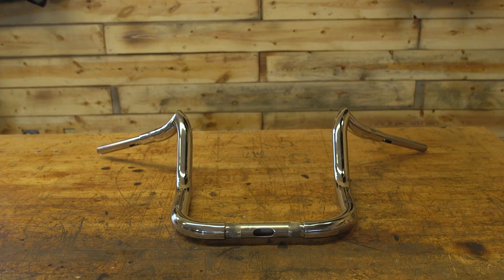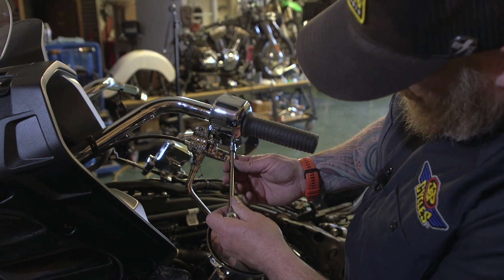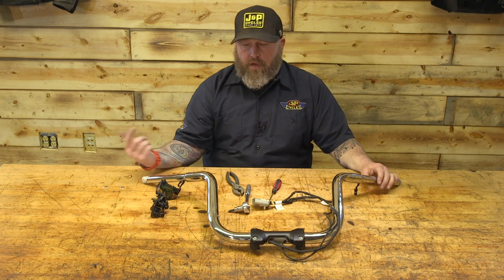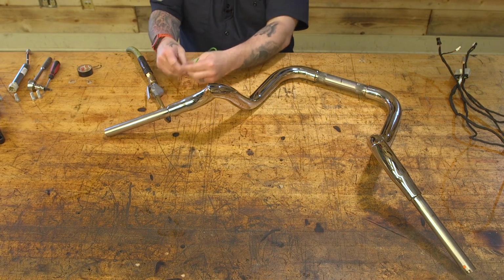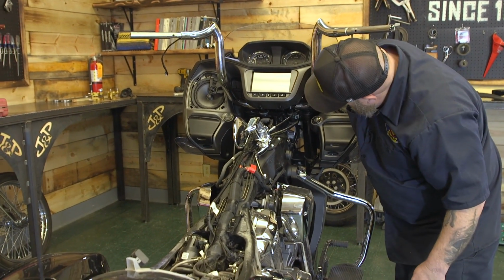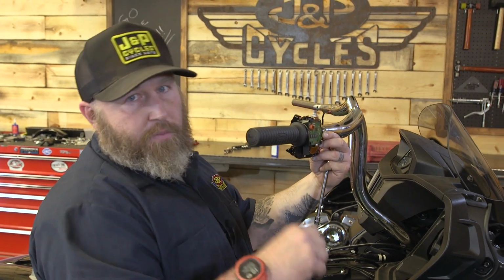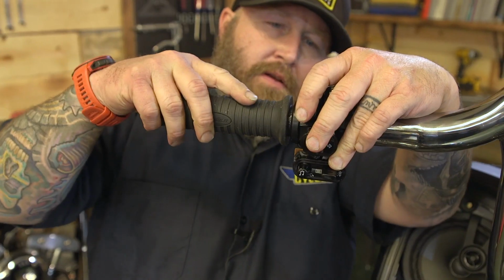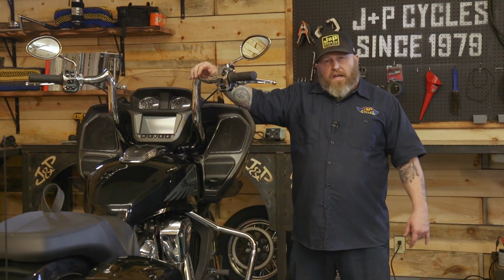Indian Challenger Handlebar Install : KST Comanche Bars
KST Bars

We walk you through the steps to install handlebars on your Indian Challenger. We used KST Comanche 14" bars for this install and did not have to extend wires, cables or brake lines.